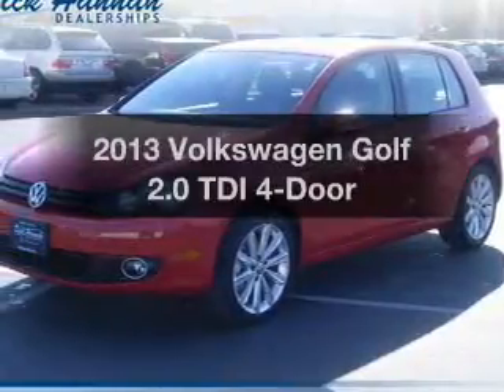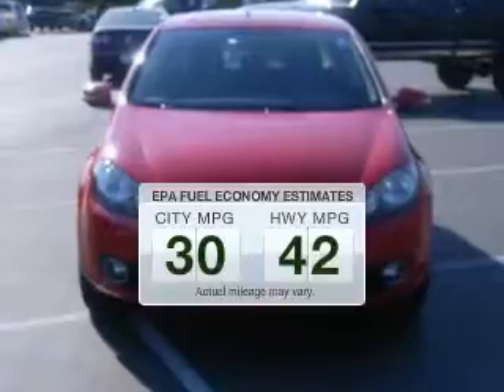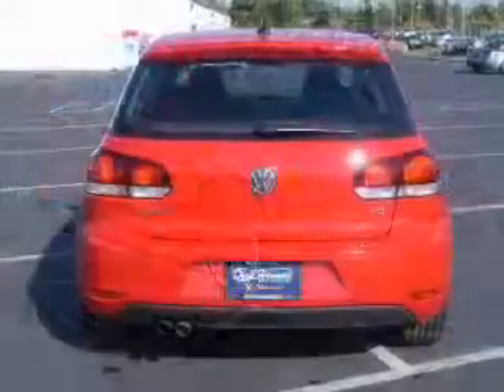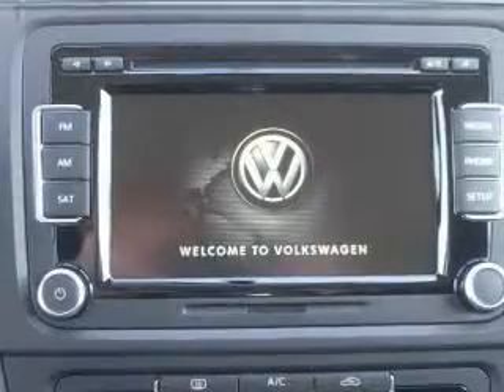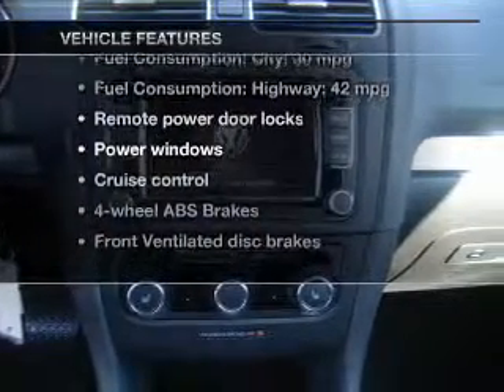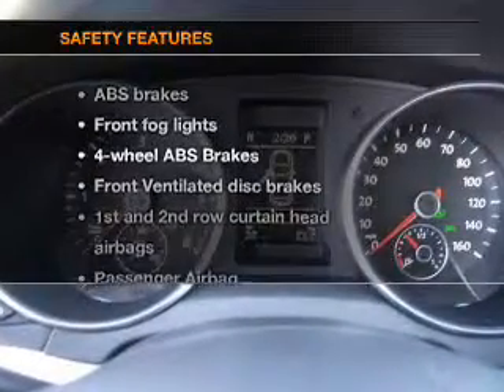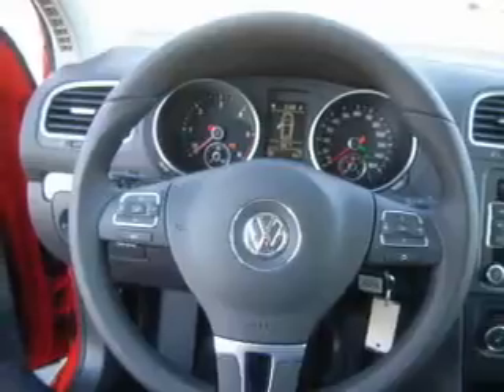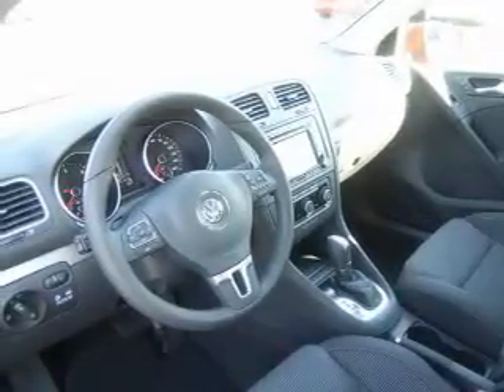2013 Volkswagen Golf - Vancouver WA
Year: 2013
Make: Volkswagen
Model: Golf
Trim: 2.0 TDI 4-Door
Engine: 2.0 liter inline 4 cylinder 16 valve
Transmission: 6-Speed Automatic with Auto-Shift
Color: Red
Mileage: 11
Address:
1200 NE 95th Street